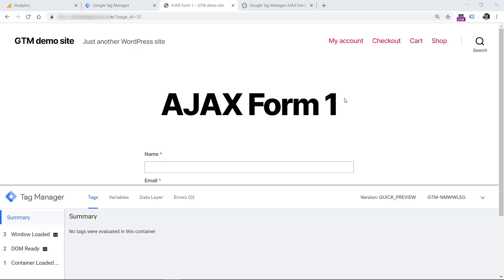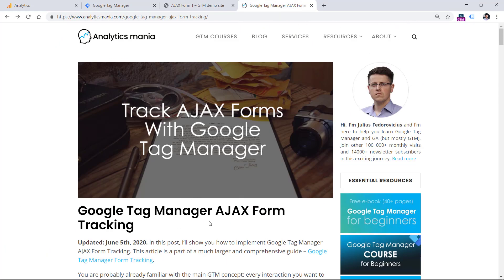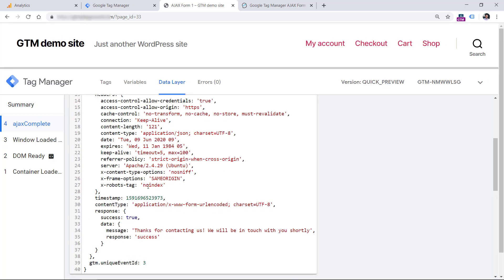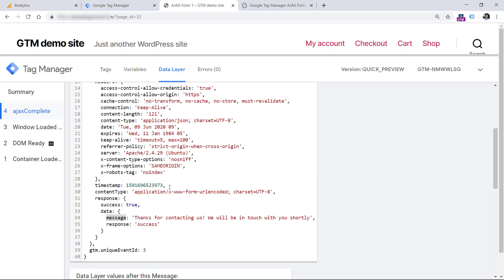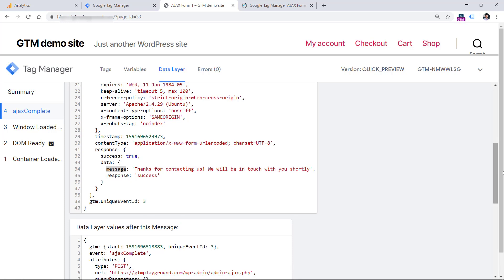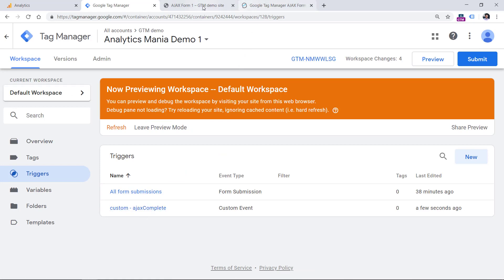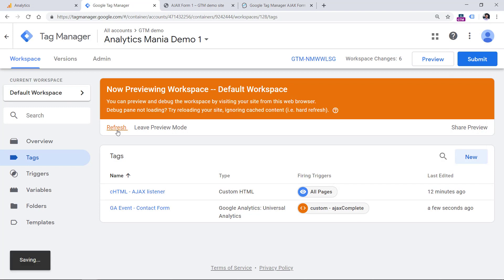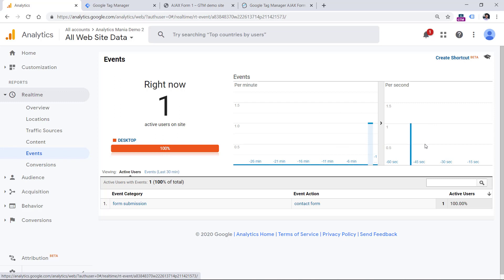How to Track AJAX forms with Google Tag Manager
In this video, you’ll learn how to track AJAX forms with Google Tag Manager and Google Analytics. Why do you need to know that?

Here’s a situation:

You are dealing with the form that cannot be tracked with a built-in Form Submission trigger in GTM. Also, that form has no “Thank you” page.

If that’s your case, there is a high chance that you’re dealing with an AJAX form. Once submitted, it just displays a “Thank you” message and that’s it.

By default, Google Tag Manager cannot track such forms but with some little tweaks, that is definitely possible.

In this video I will show you a step-by-step process on how to track AJAX forms with Google Tag Manager and Google Analytics. Once the form is submitted, you’ll automatically send an event to GA. Awesome, right?

=== LINKS ===

✭ How to track AJAX forms with Google Tag Manager [blog posts]

✭ GA Real-time reports not working? Here’s the troubleshooting guide